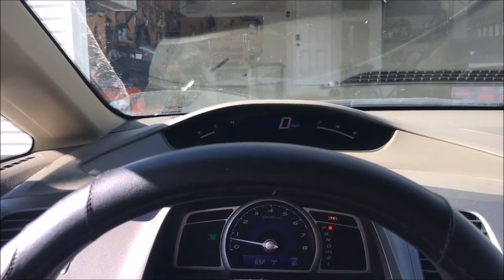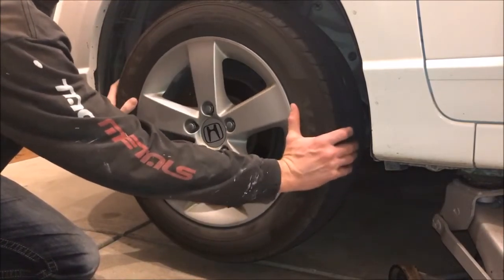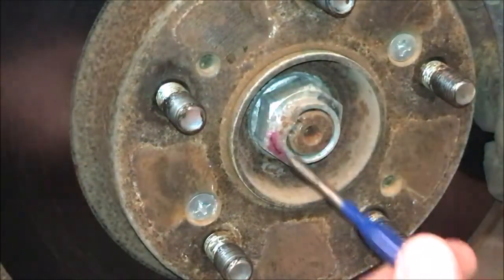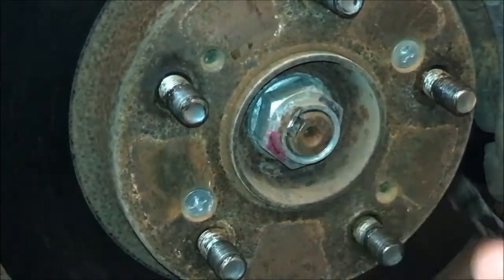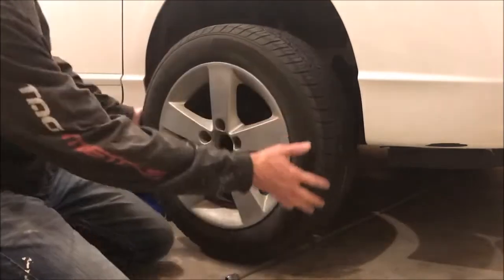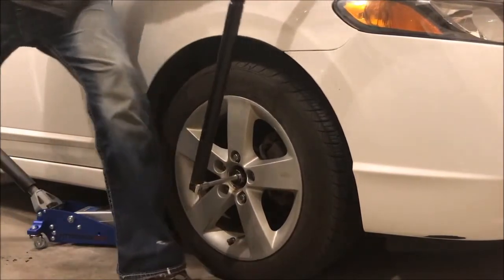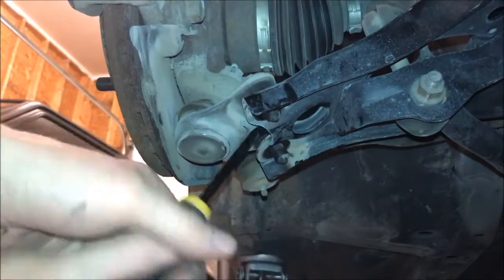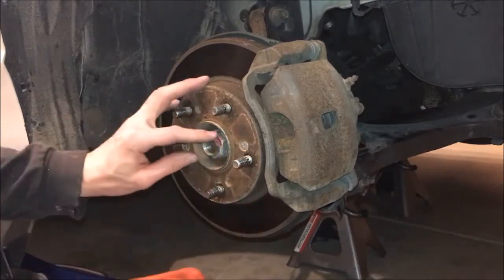Honda Civic Axle Replacement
How to replace the passenger and driver axles on a Honda Civic.  This applies to all 8th generation civics (1.8 liter) and other generations with slight modification of steps.

Axles from 1A Auto